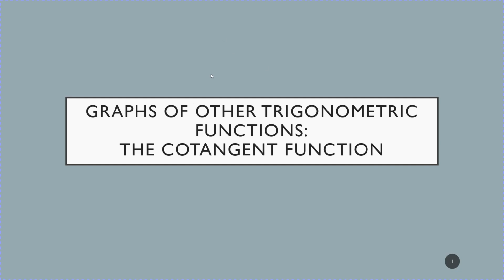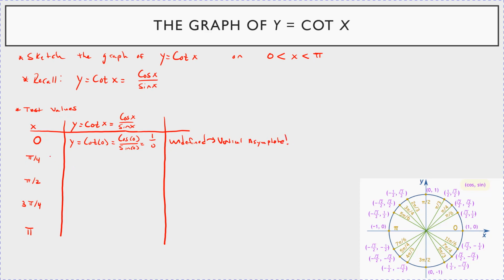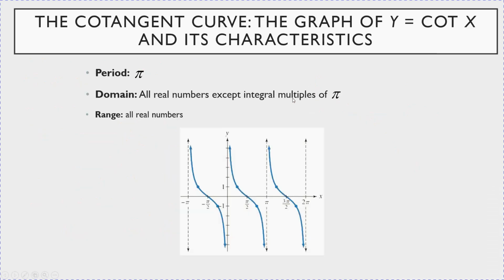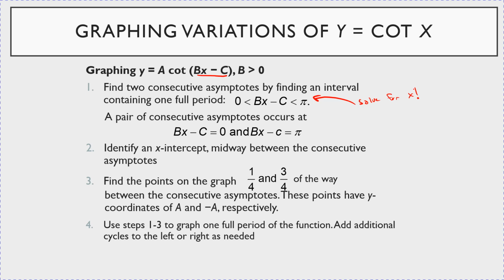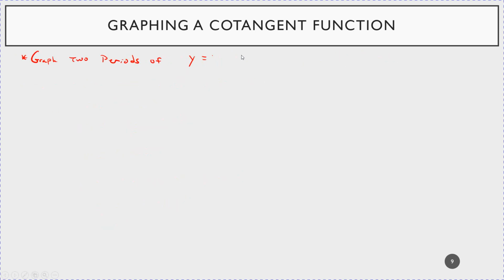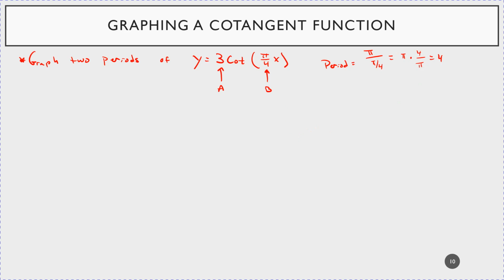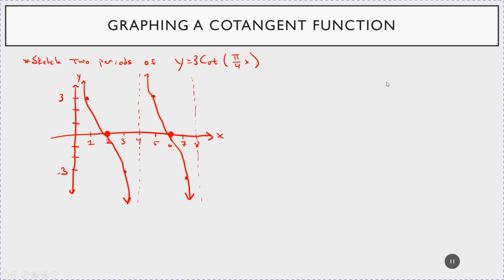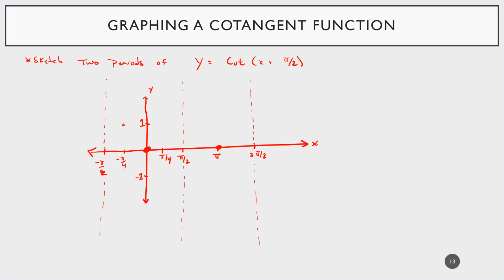Graphs of the Cotangent Function